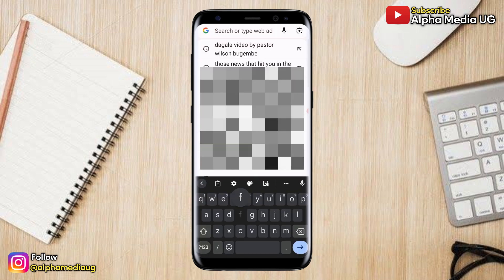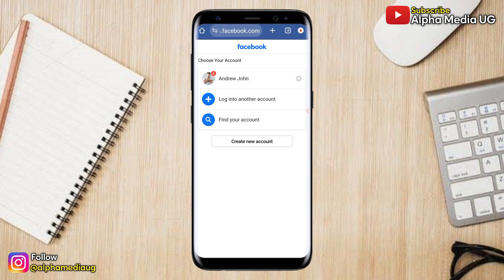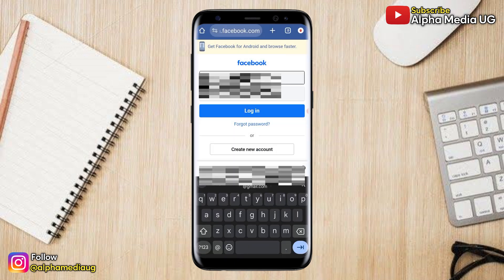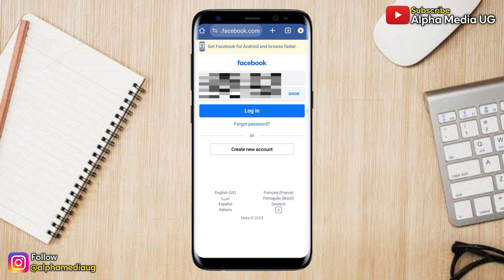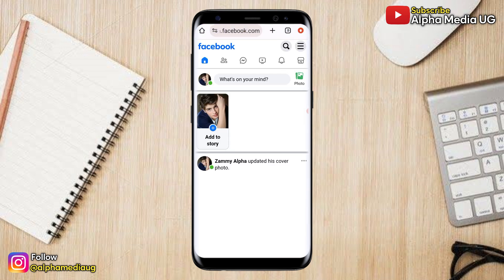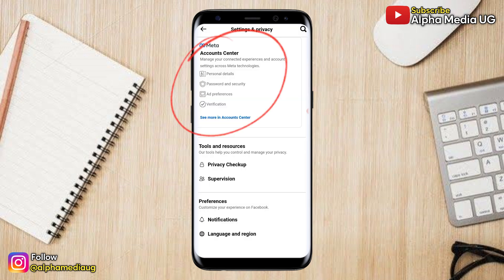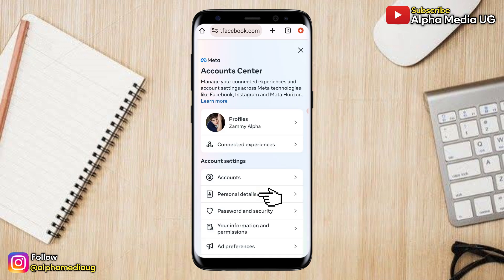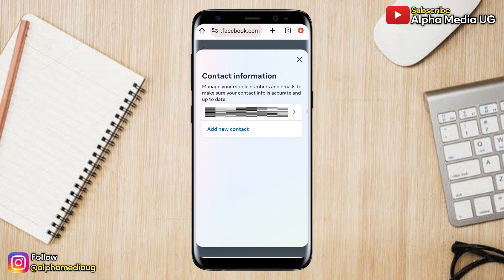How to Remove Phone Number or Gmail from Facebook 2024 | Facebook Phone Number Gmail Remove Problem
I'll show you how to remove number from facebook or how to remove gmail from facebook searched as facebook phone number remove problem or facebook gmail remove problem. This is also displayed as you can't make this change at the moment this is because we noticed you are using a device you don't usually use and we need to keep your account safe. we'll allow you to make this change after you've used this device for a while.

Related queries include:
 remove gmail from facebook
how to delete number from facebook
how to remove phone number from facebook 2024
facebook number remove 2024
how to remove mobile number from facebook